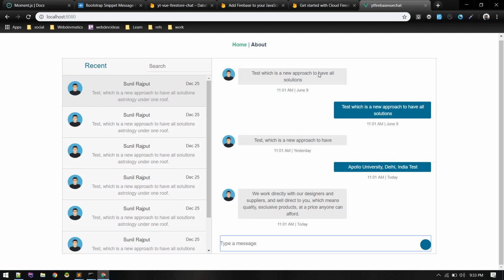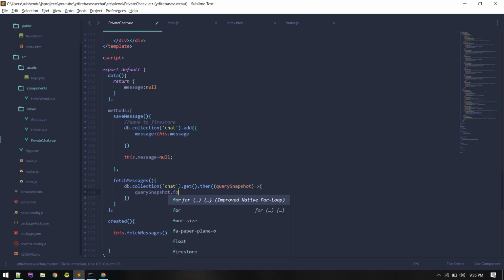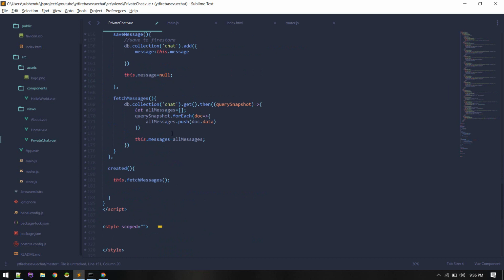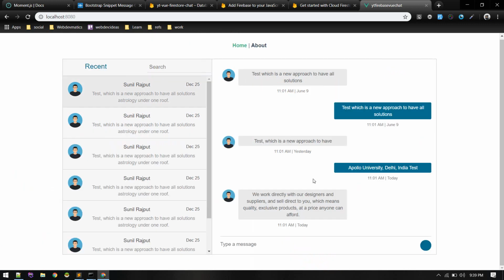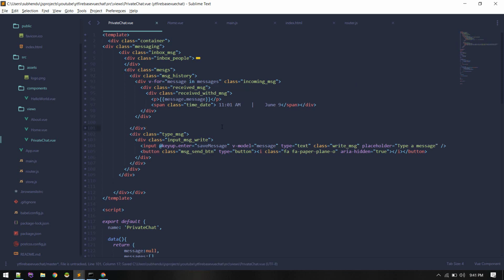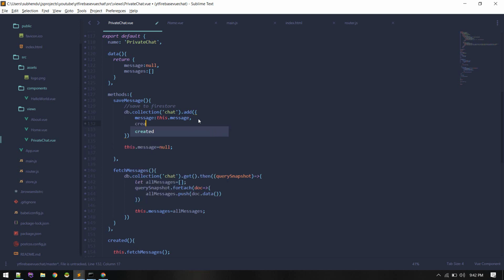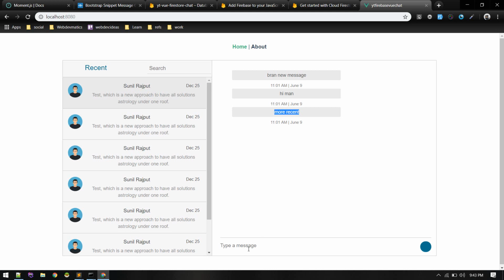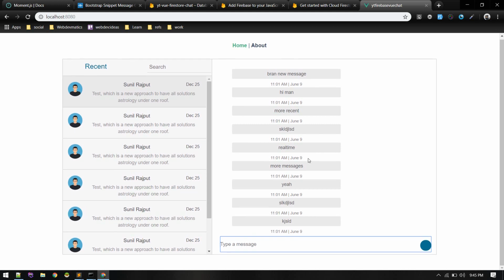Firebase Vue Realtime Chat #2 - Fetching Messages